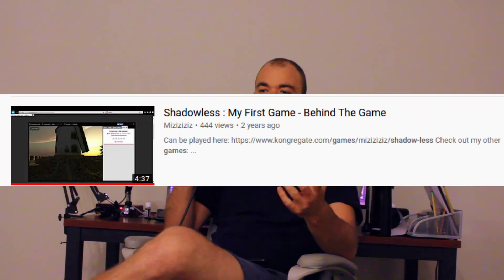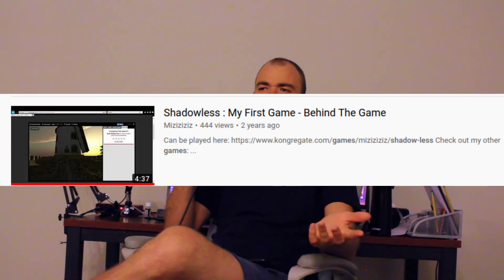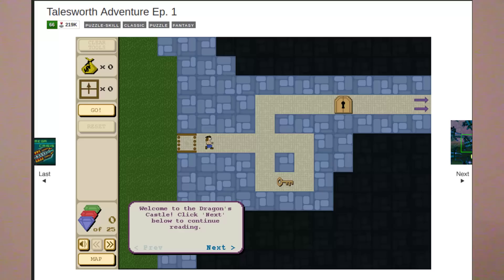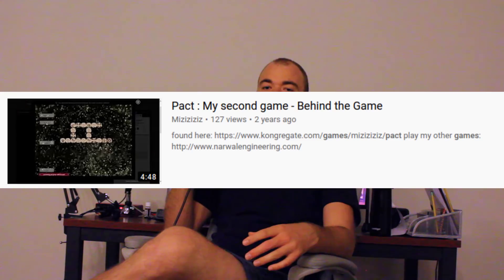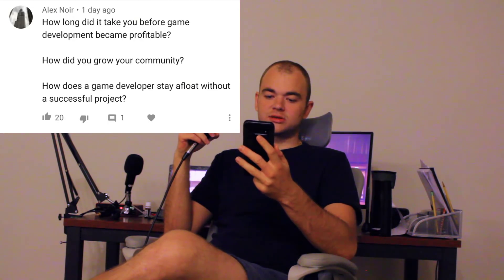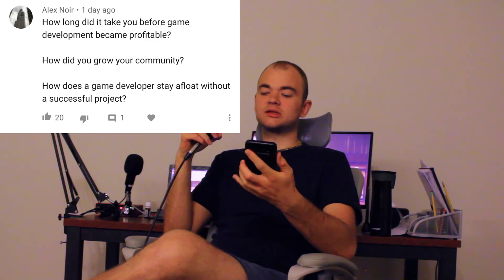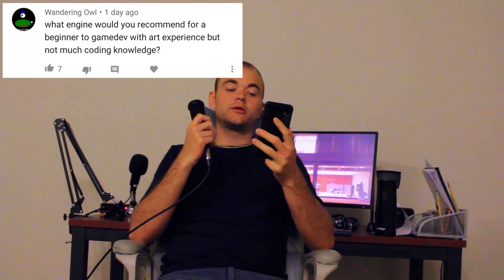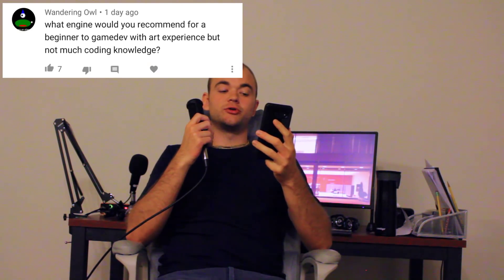Why Is My Channel Name Miziziziz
Books:
Masters of Doom
Making of Karateka
Making of Prince of Persia